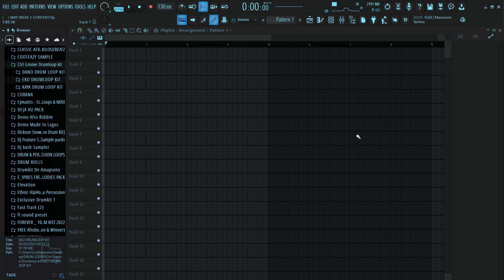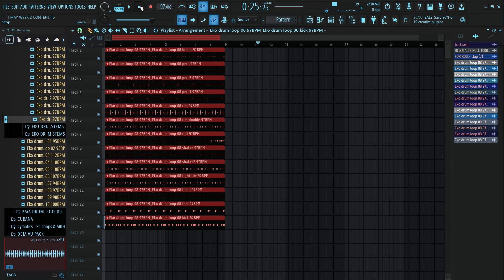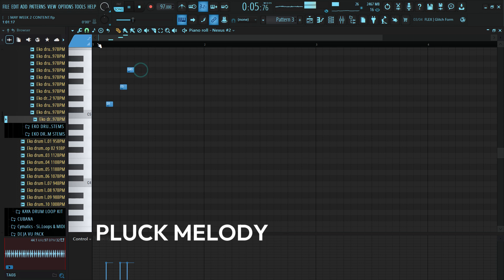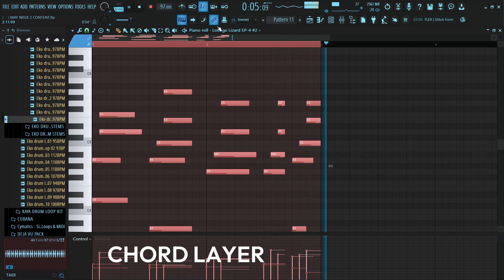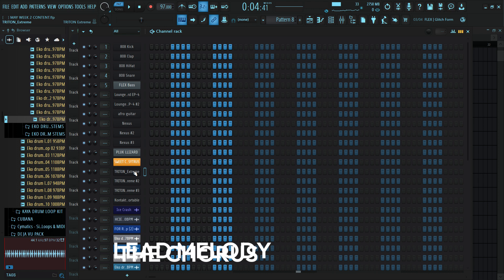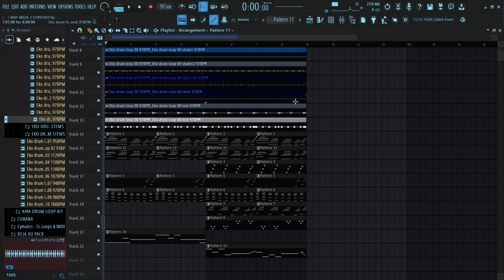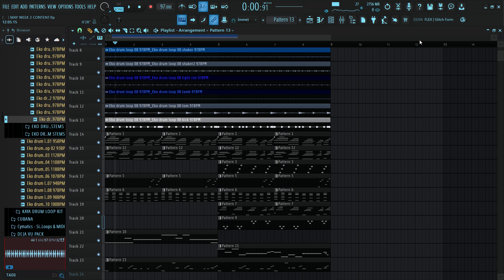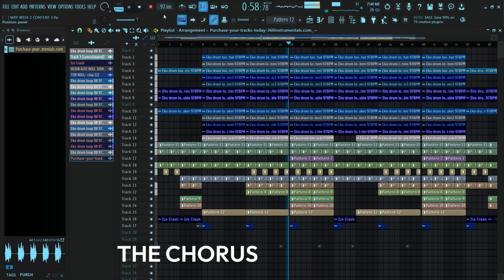Making a beat for Bnxn x Ruger - How to make Afrobeat in FL Studio 2025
Learn how to make Afrobeat in FL Studio for Bnxn x Ruger from scratch.
You will learn how to create Afrobeat chords, melodies, basslines, drum patterns and arrangement